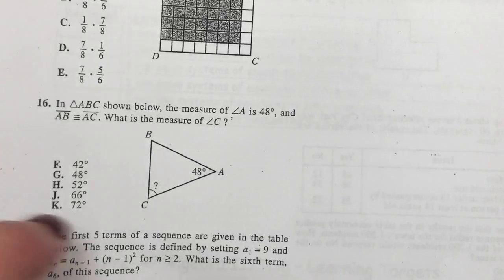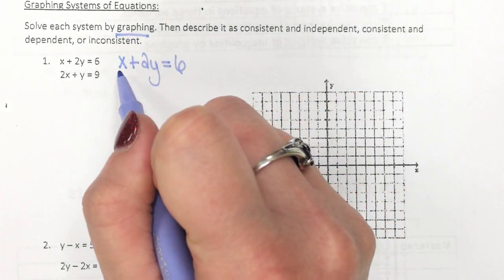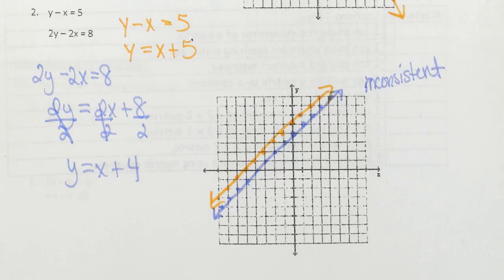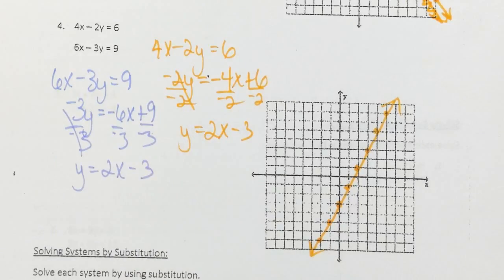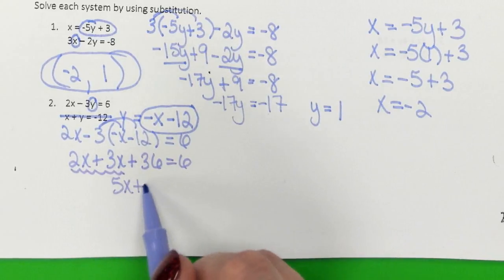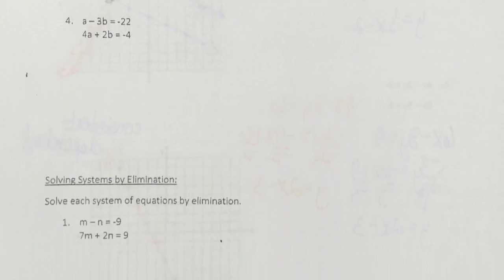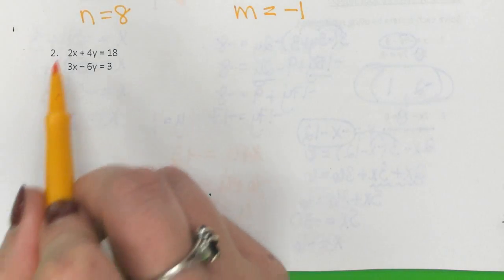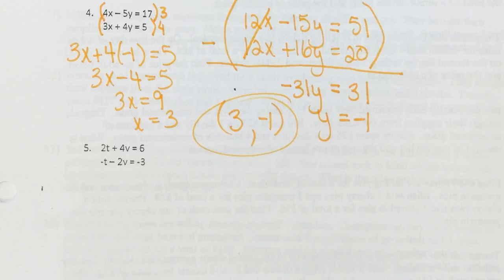9/22 7th Period Lesson